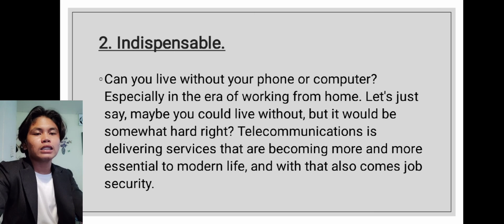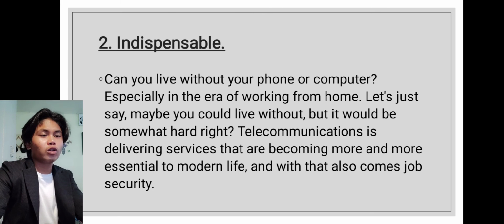Electronics and Communication Engineering ft. Allen Agorilla